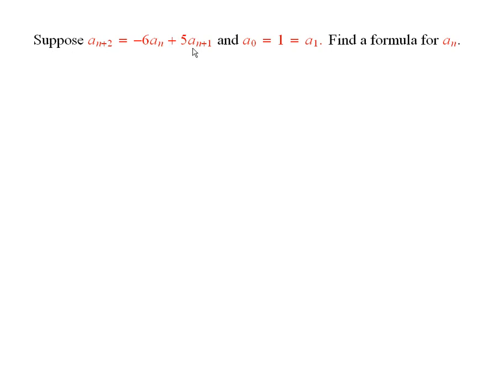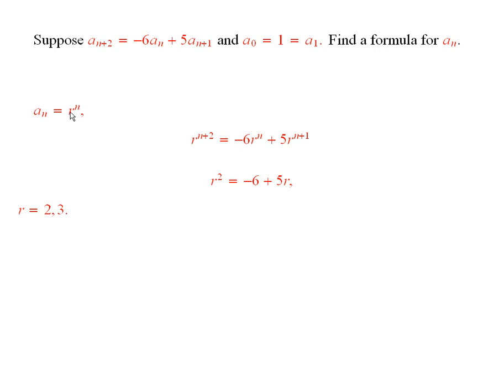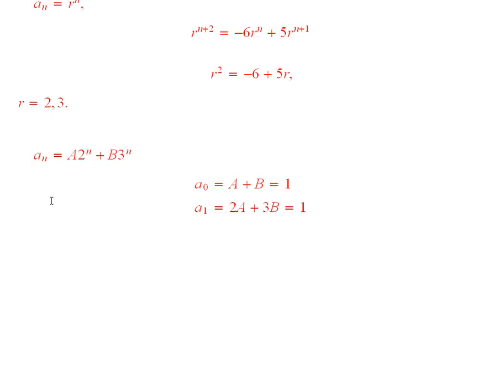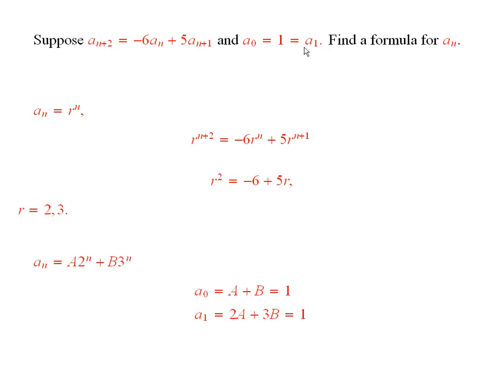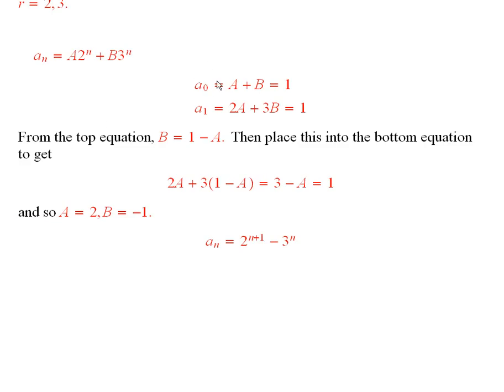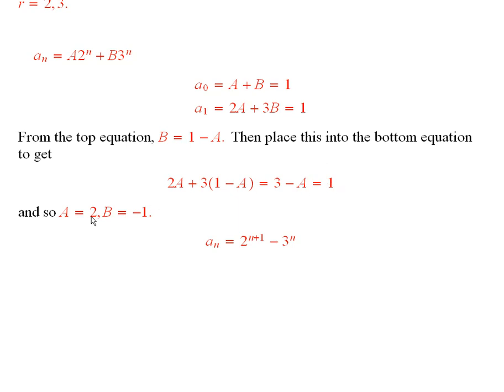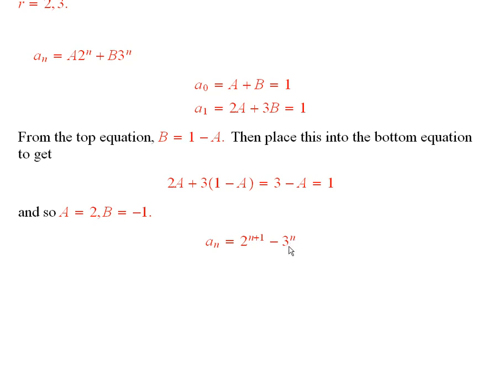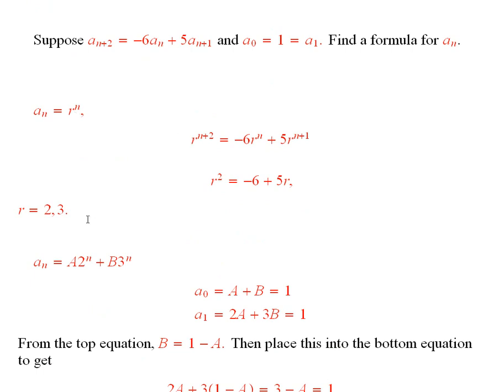Worldwide Pre-Calculus: Writing a Formula for a Recursive Series (ch4.2 ex: 4.2.1)